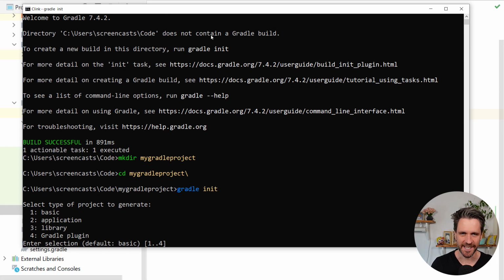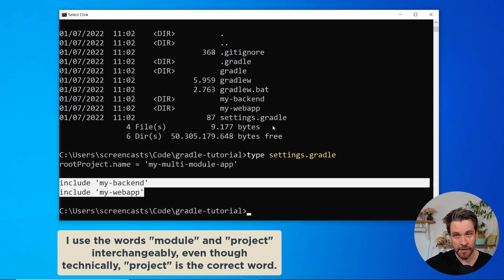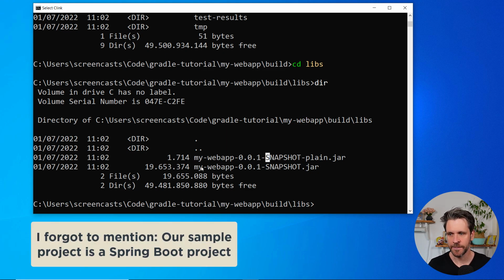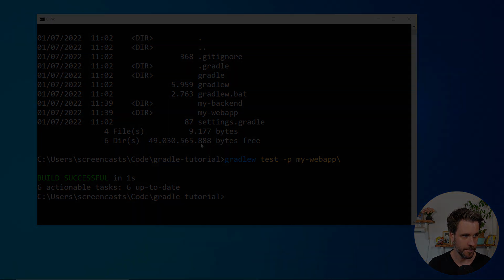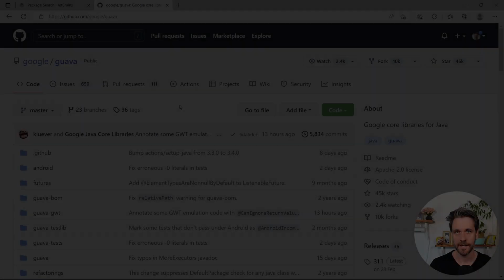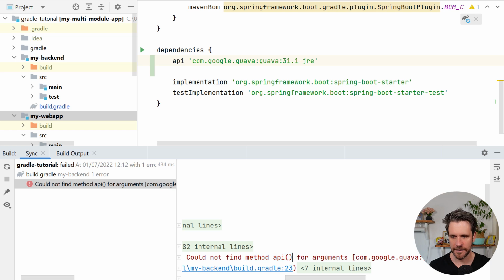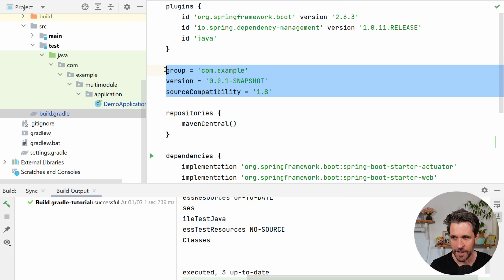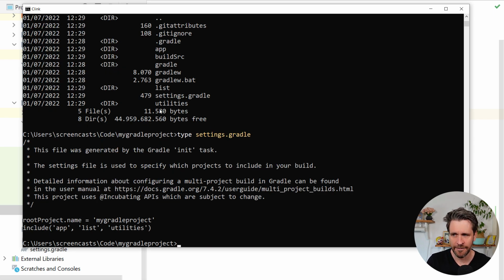Gradle Tutorial - Crash Course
Ever looked for a comprehensive tutorial to Gradle that is fun and entertaining at the same time?

In this video, you'll learn how to use Gradle like a professional: From using the Gradle wrapper, using Gradle together with IDEs and Gradle basics like build.gradle and settings.gradle, to running commands (clean build) as well as understanding multi-project Gradle builds - by the end of it, there won't be many questions left when it comes to Gradle.

► Timestamps
00:00 Intro
00:28 Cloning The Sample Project
01:04 Gradlew Build - First Try
01:37 Gradle Wrapper
02:24 settings.gradle
03:04 Gradle Multi-Projects
04:24 Gradle Project Structure Explained
07:01 Gradlew Clean
07:19 Gradlew Test
08:56 Gradle's Smart Features
09:52 Build.Gradle Explained
11:06 Dependency Scopes
12:11 Adding Dependencies
12:34 Package Search
14:19 Implementation Scope
14:51 API Scope
15:20 Plugins
16:47 Repositories
17:20 Modifying Gradle Tasks
17:38 Common Gradle Issues
18:40 Creating New Gradle Projects
19:23 Gradle Init
21:44 Outro